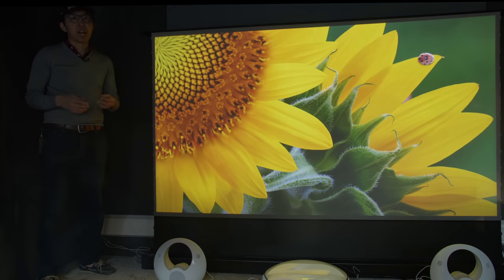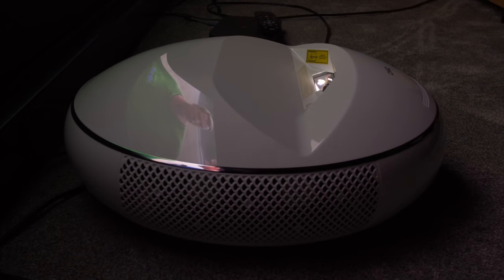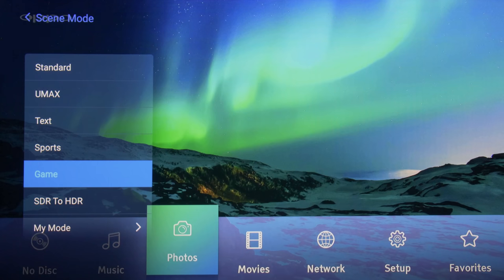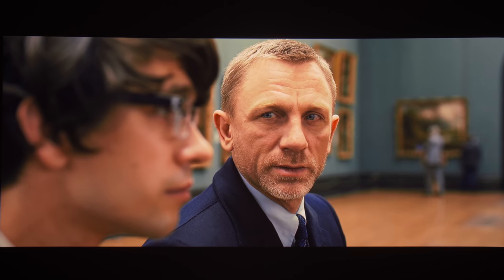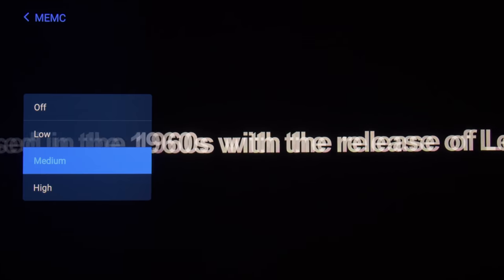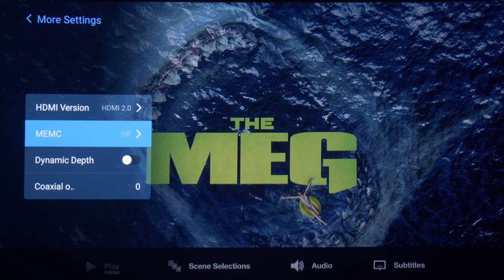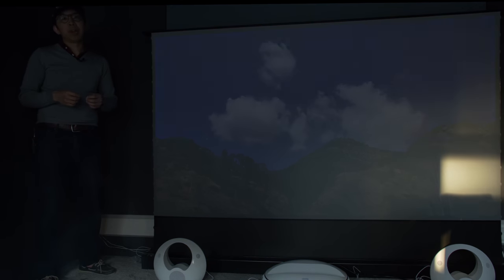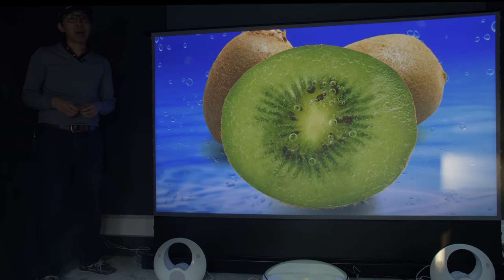ChiQ A5U Review: 4K UST Laser Projector with De-Judder & Lower Input Lag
We review the ChiQ A5U 4K ultra short-throw (UST) projector, which features motion interpolation technology and lower input lag than other Chinese 4K UST projectors on the market.

Topics covered include fan noise, colours, motion, video processing, HDR, and gaming input lag.

Thanks to D&H Innovation for loaning us this projector for review. If you're considering purchasing the ChiQ A5U 4K UST laser projector, please support them by buying using the following link:

If you purchase from the link above and email us your order number, we'll email you our calibrated settings to improve the picture quality you're getting from your ChiQ A5U 4K laser projector. Remember, you need to click SPECIFICALLY on our 1ink immediately before buying, otherwise your order number won't show up on our backend, and we can't send you the calibrated settings.